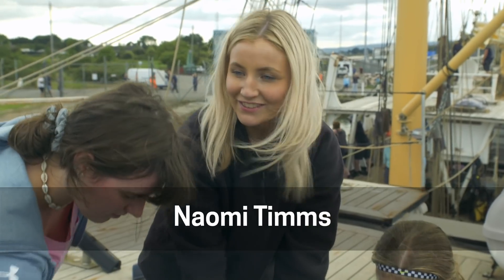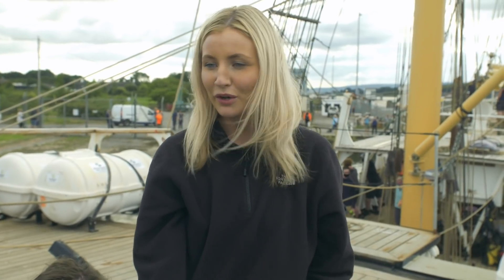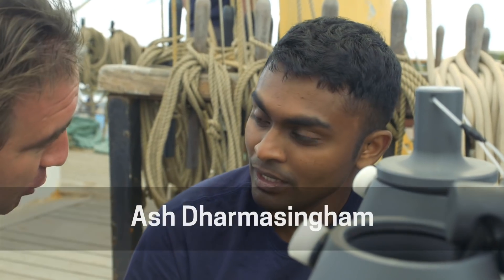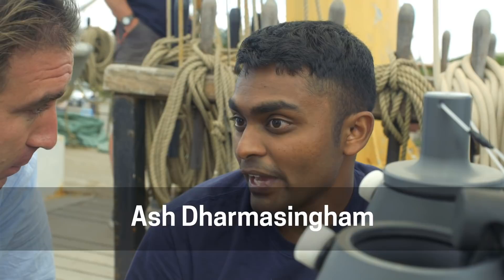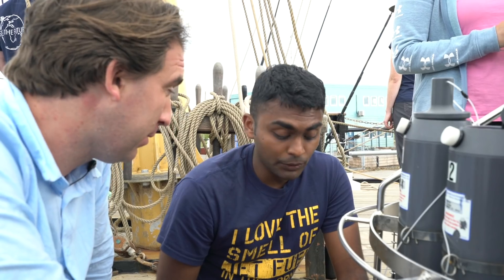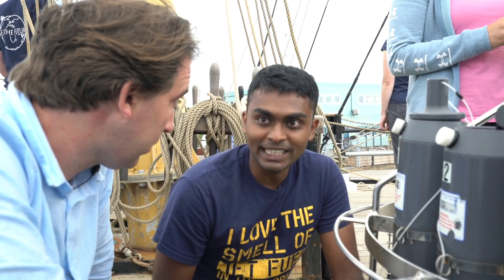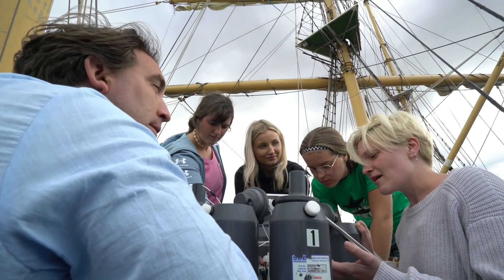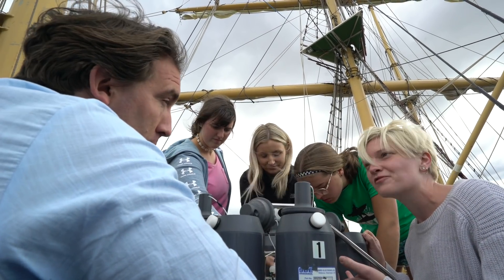Darwin200 Ep 2: UK Voyage (the plan and the science team!)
Darwin200 Episode 2: Project Leader Stewart McPherson outlines the plan for the seven-week Darwin200 UK Voyage, and introduces the science team.

During the seven-week UK Voyage, a team of passionate young (18-25 year old) scientists will undertake a programme of observations, experiments, discussions, and problem-solving sessions related to the health of the UK’s waters.

Exciting research projects will include a systematic survey for whales and dolphins in UK waters, pollution studies, phyto-plankton sampling in the water column, examining wind energy, contrasting old data collection techniques with new ones, and more!

We also meet Dr. Richard Sandford from the University of Plymouth, who is leading the science programme and mentoring the young scientists onboard the Darwin200 ship for the first half of the UK voyage.